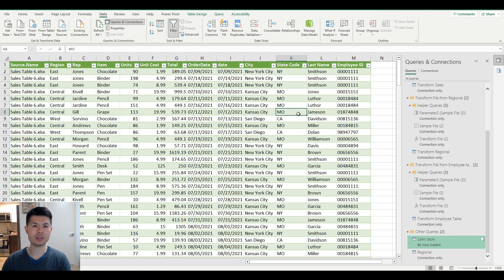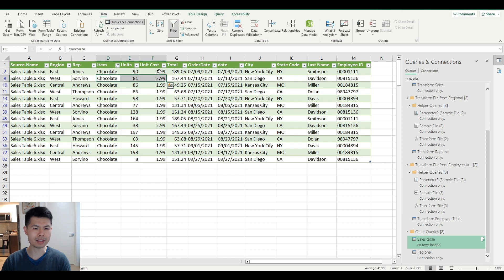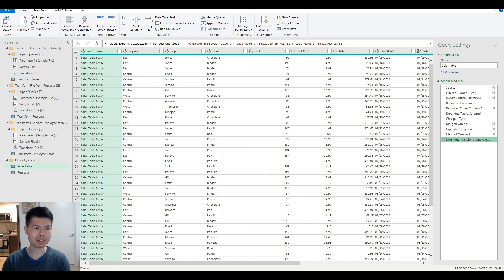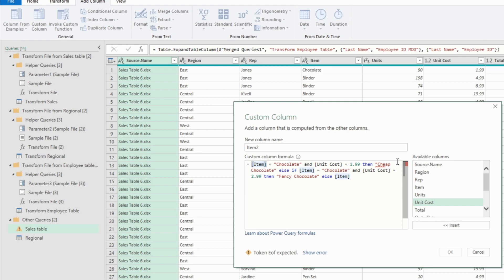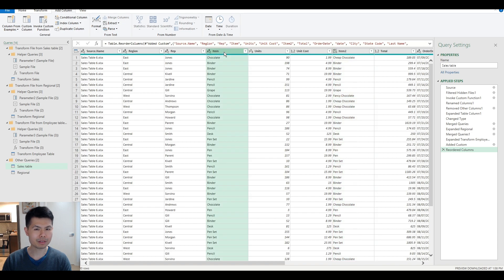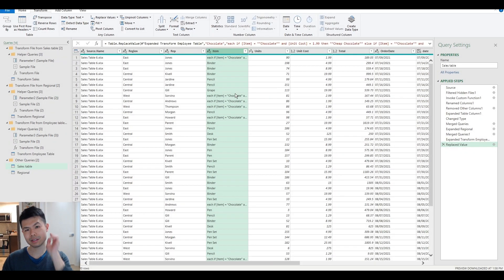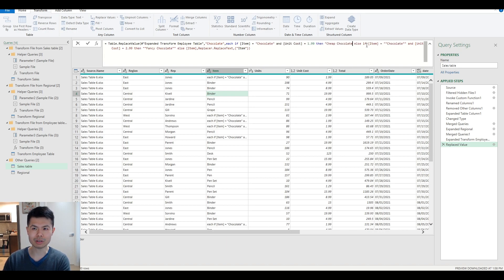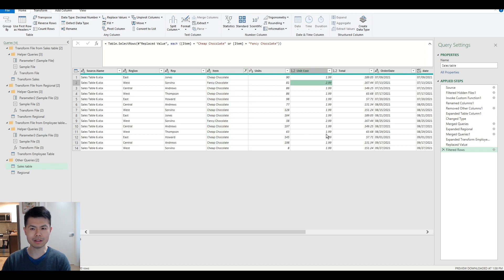Power Query Tutorial: How to Conditionally Replace Values Without Creating New Columns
In this tutorial, I'll show you how to use conditional replacement in Power Query to transform and clean up your data. Conditional replacement is a powerful feature in Power Query that allows you to selectively replace values in a column based on a condition in another column.

We'll start by introducing you to the concept of conditional replacement and how it can help you manipulate and transform data in a variety of scenarios. We'll then dive into the practical steps of using the feature in Power Query, including creating a custom column, defining a condition, and replacing values based on that condition.

We'll provide examples and walk you through each step of the process so that you can follow along and try it yourself. By the end of this tutorial, you'll have a solid understanding of how to use conditional replacement in Power Query, and how it can help you clean and transform your data quickly and efficiently.

0:00 Intro and Problem
1:38 Custom Column Solution
3:37 Conditional Replace Solution
4:09 Fixing the Code

Microsoft Excel Tutorial - how to replace values without using custom columns? How to conditionally replace values in one step?

Using the formula:
= Table.ReplaceValue(#"Renamed Columns","X",
each if [ColumnA] = "X" and [ColumnB] = "Y" then "A"
else if [ColumnA] = "X" and [ColumnB] = "Z" then "B"
else [ColumnA],Replacer.ReplaceText,{"ColumnA"})

ColumnA = your replacement column
ColumnB = your reference conditional column
X is what you're replacing
Y = first conditional
A = what you want to change X to based on Y
Z = second conditional
B = what you want to change X to based on Z